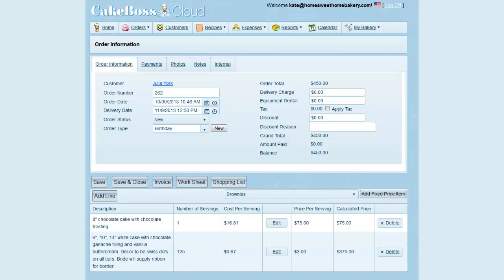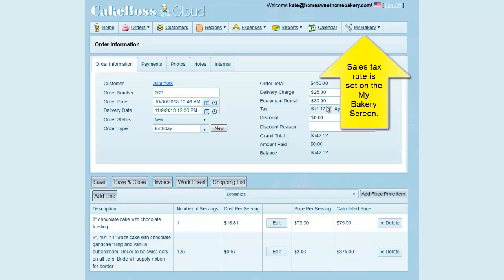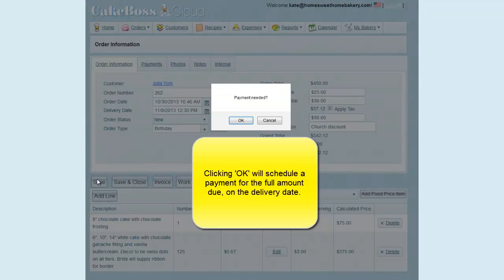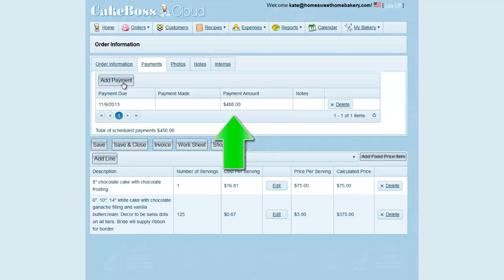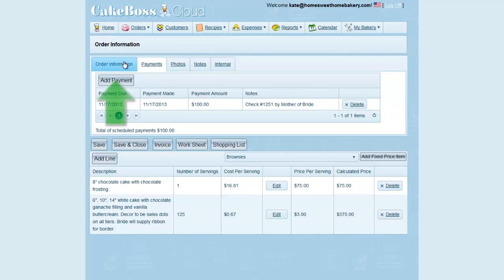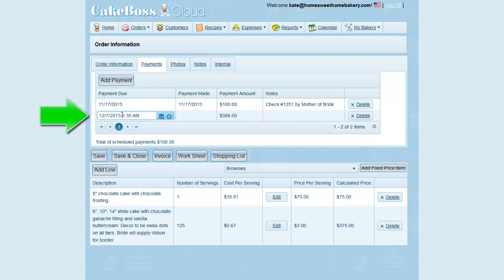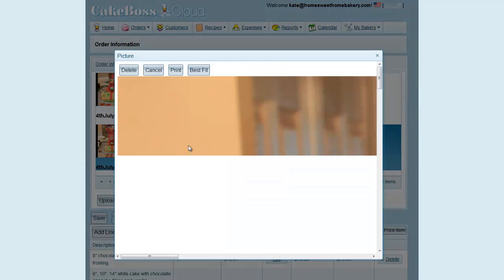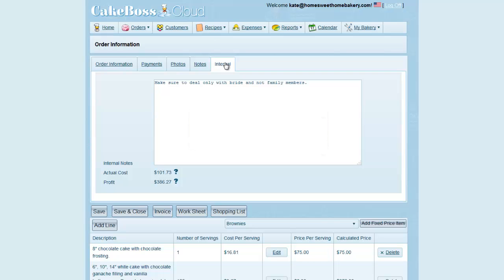CakeBoss Cloud: Order Screen Part 2: Payments and Photos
Part 2 of entering your order in CakeBoss Cloud: Sales tax, discounts, recording payments, photos, and invoice notes.